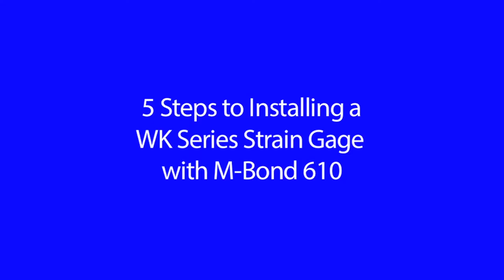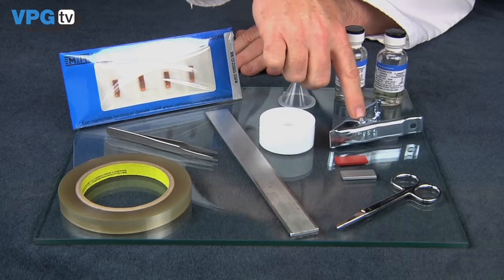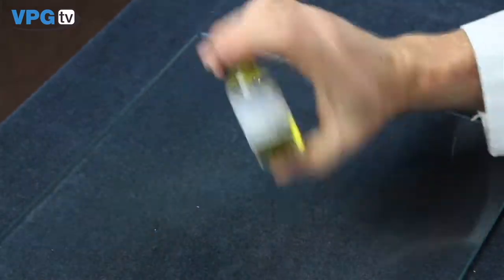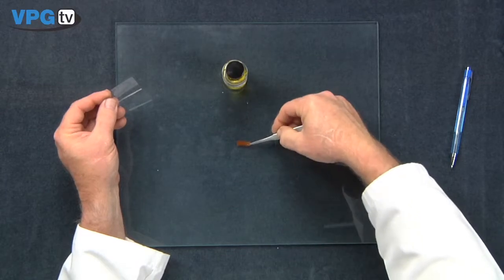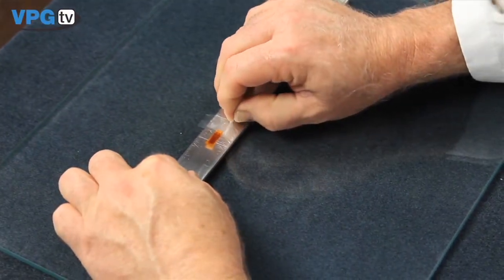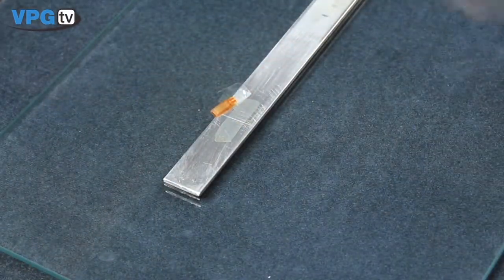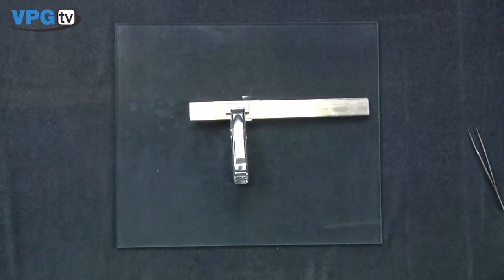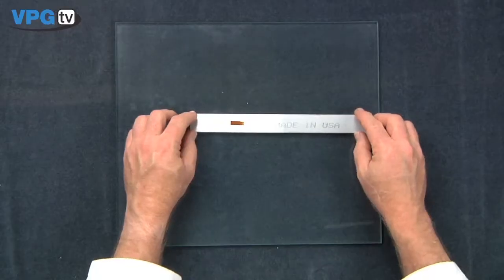Tutorial: WK- Series Strain Gage Installation Using M-Bond 610 Adhesive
The recommended procedures and materials needed for bonding a Micro-Measurements WK-Series strain gage (sometimes spelled gauge) with Option W using M-Bond 610 Adhesive are covered in this video.